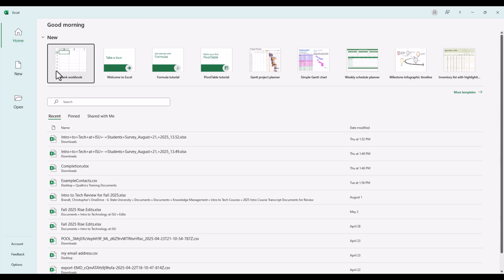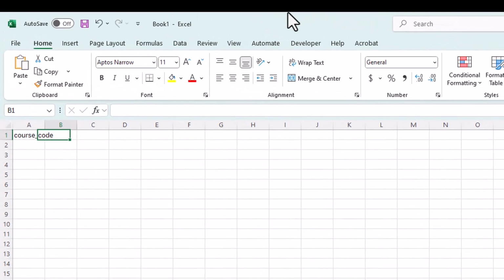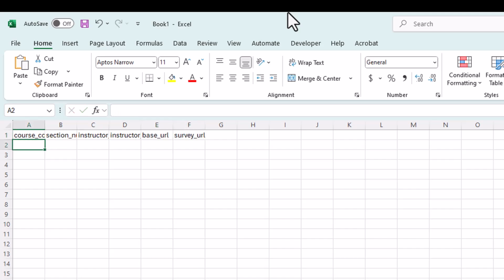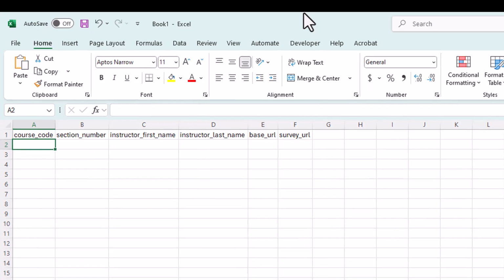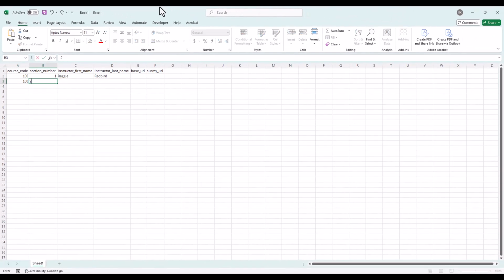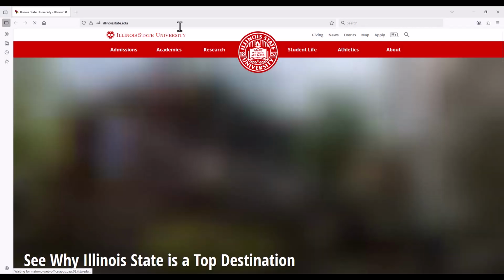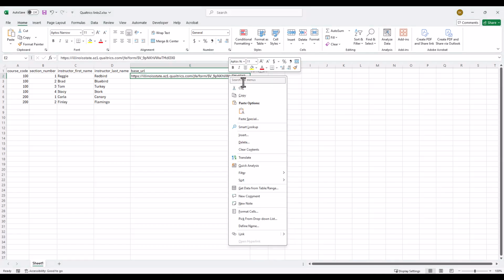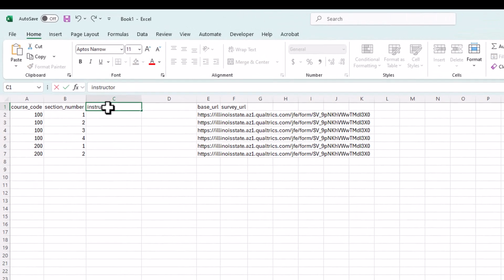Set Up an Excel Spreadsheet to Organize Your Course Specific Data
Learn how to set up an Excel spreadsheet with course specific data to be used as an embedded data field in a Qualtrics survey.